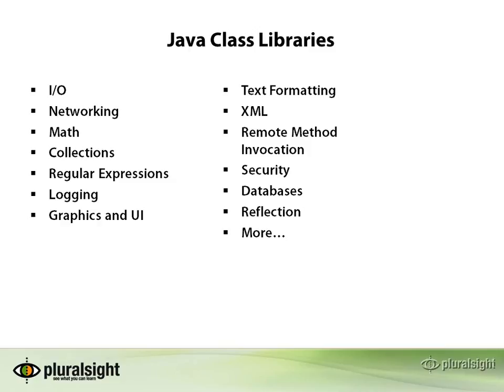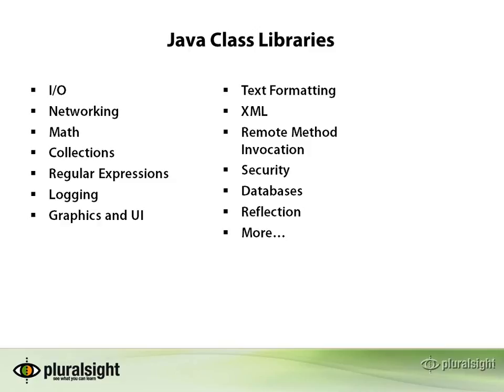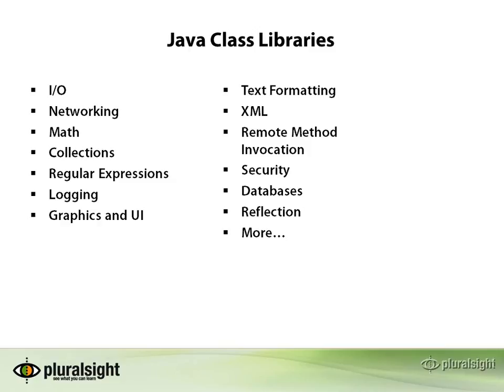1 09 Java Class Library